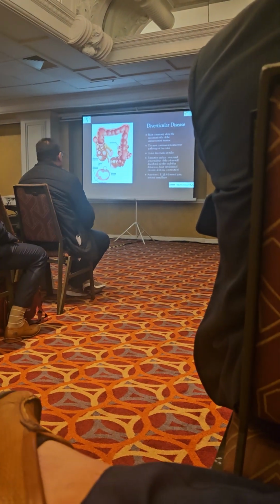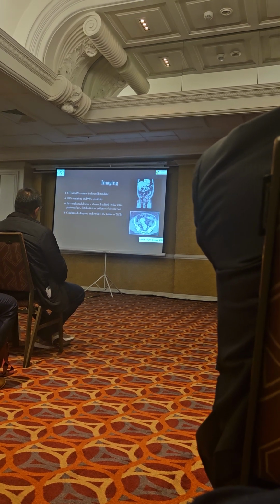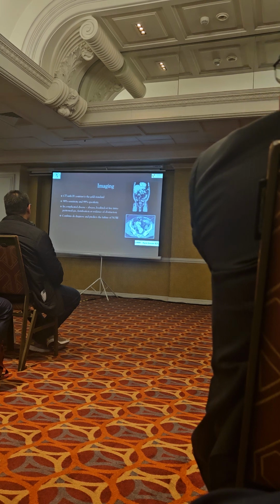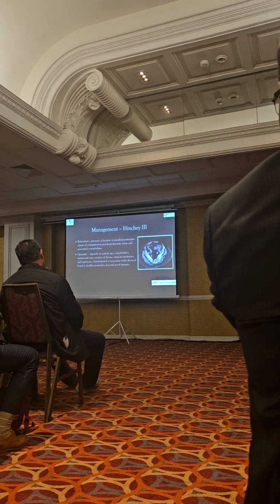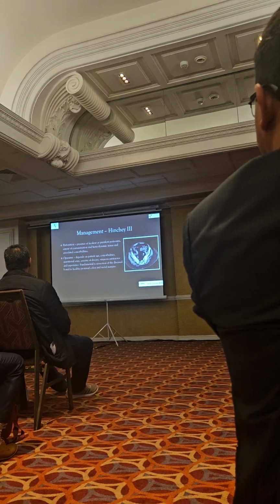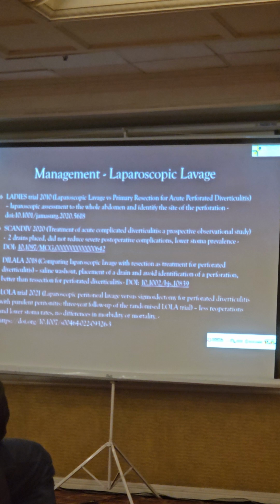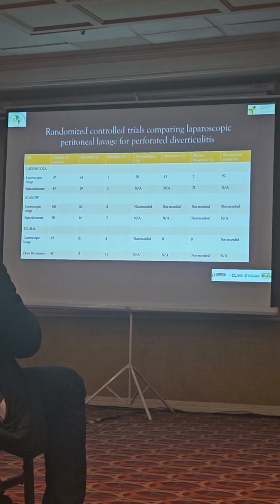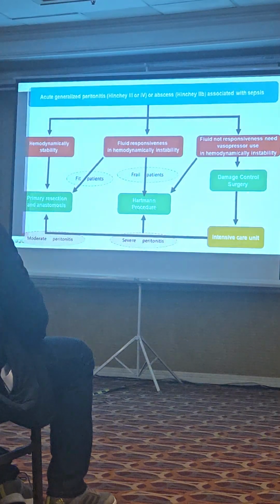15 de febrero de 2025